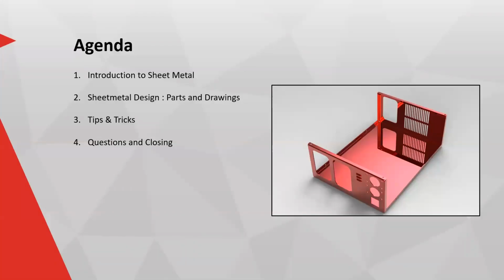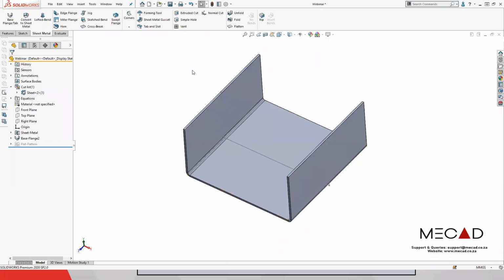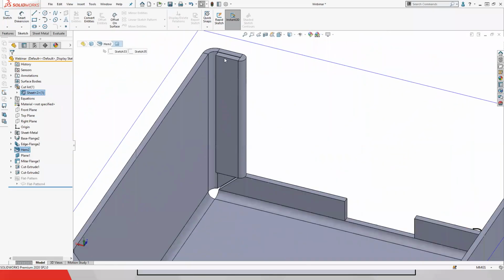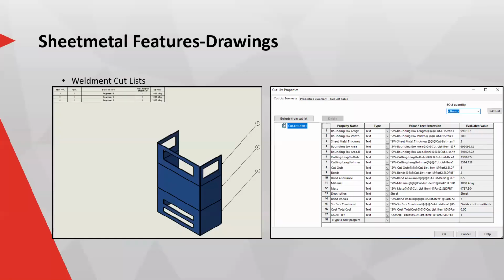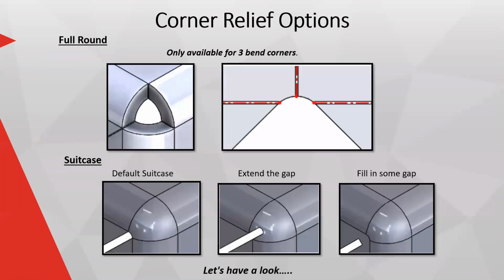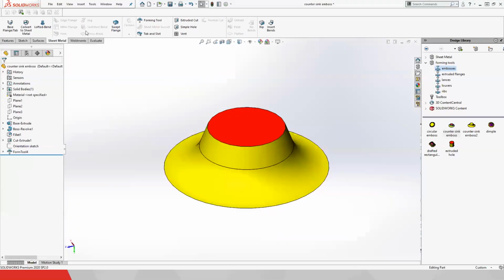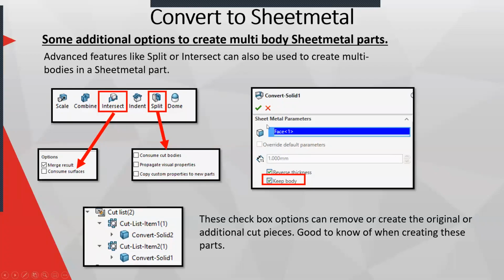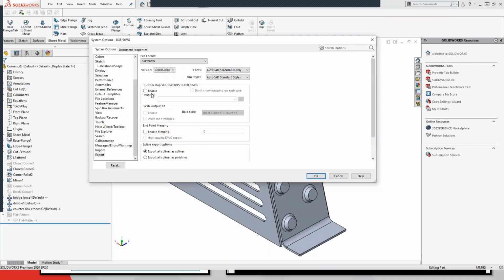Sheet metal Webinar